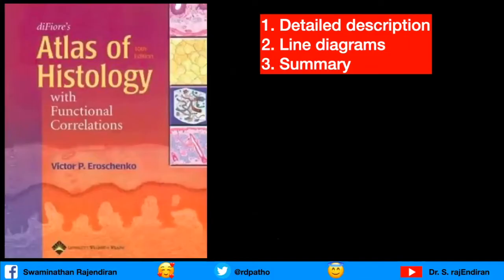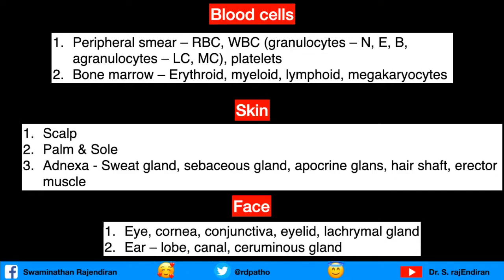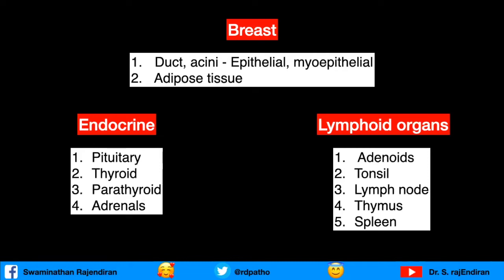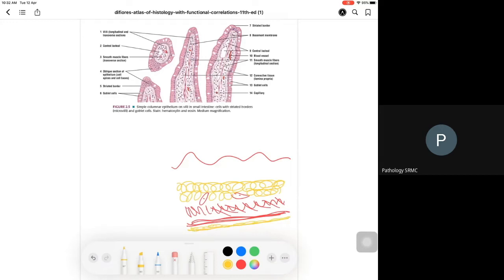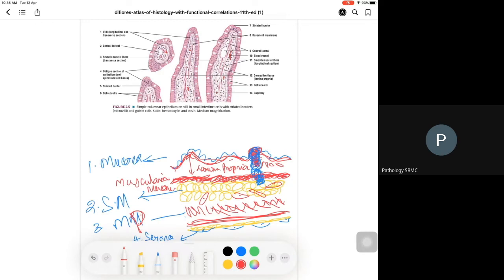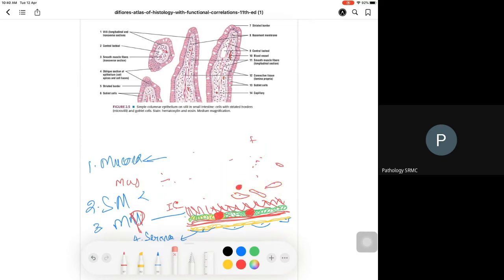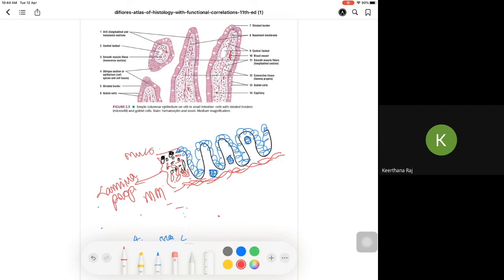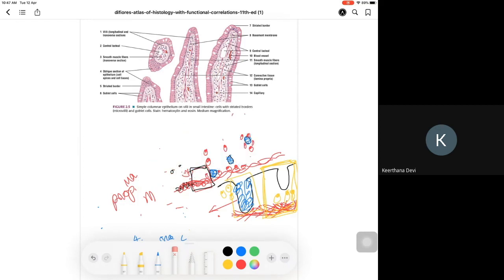Applied human histology ... Features of tubular organs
A brief intro ... followed by detailed discussion on histological components of tubular organ .👍🏻